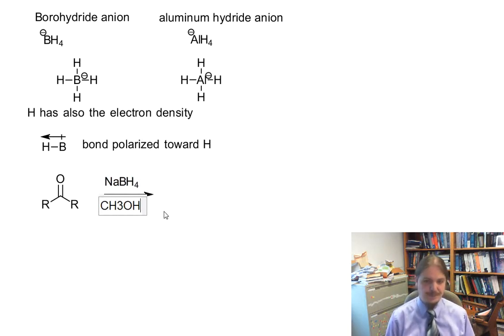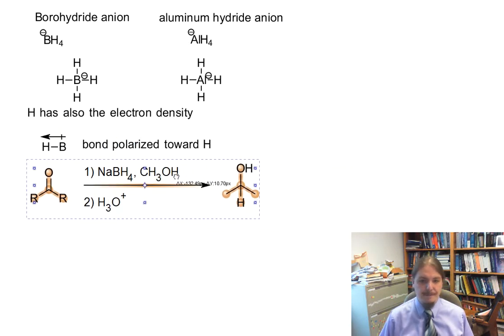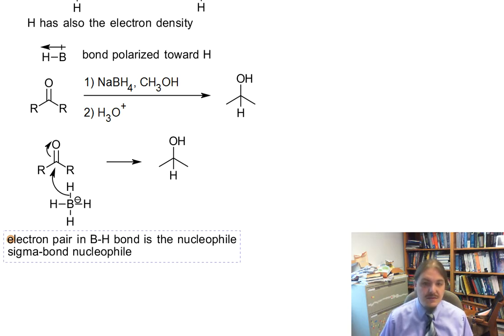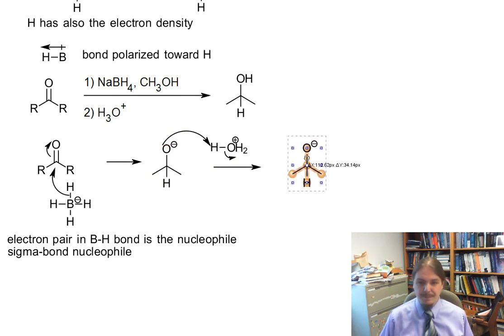Hydride transfer reduction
Dr. Norris describes the general mechanism of hydride transfer reduction and introduces two reagents: sodium borohydride and lithium aluminum hydride.